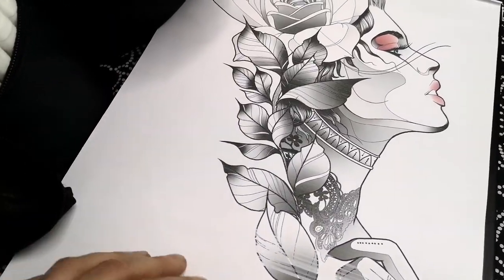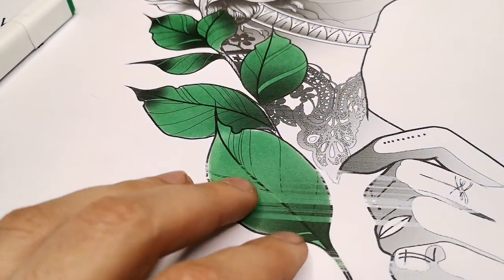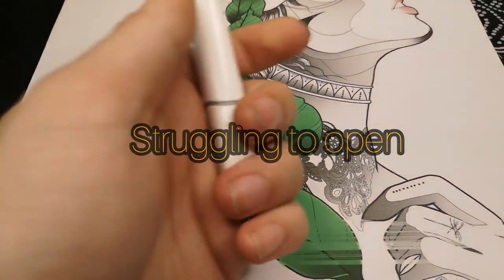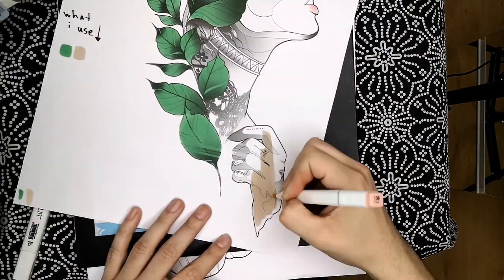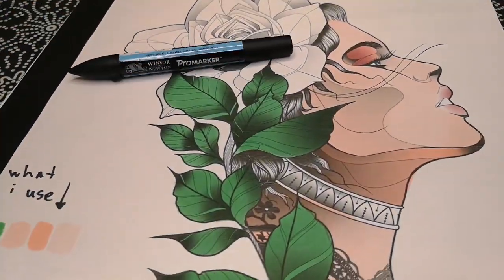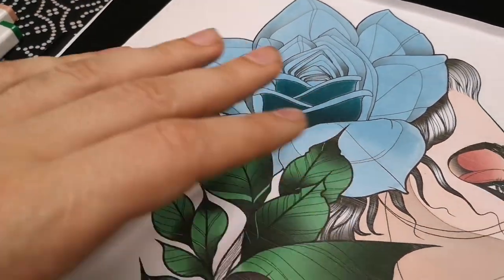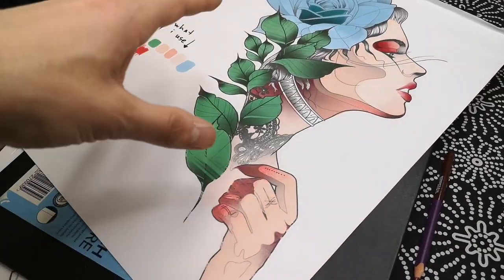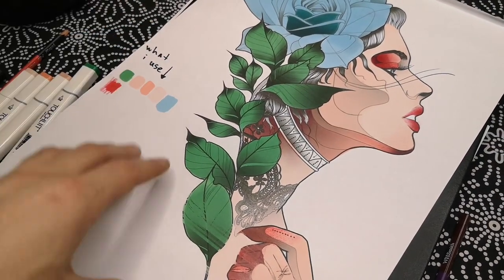How to draw neotraditional ?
Giving you guys so many tips.
I Wish someone told me this back in a a day !